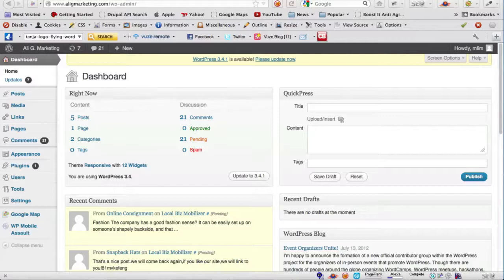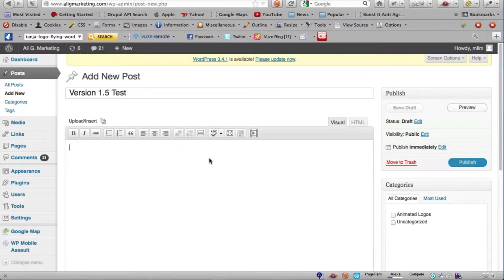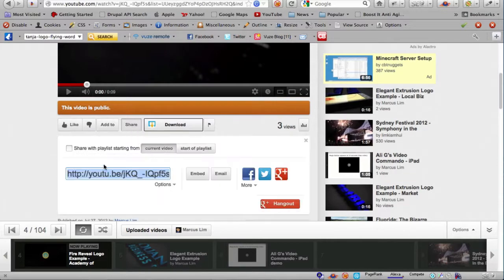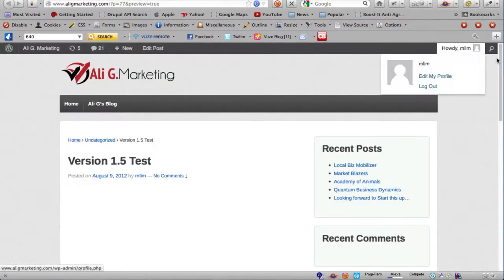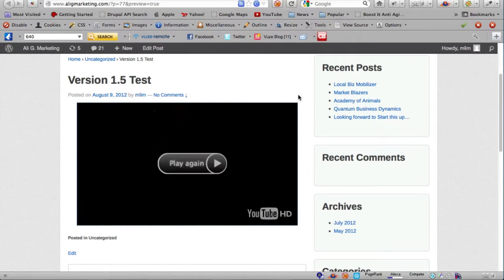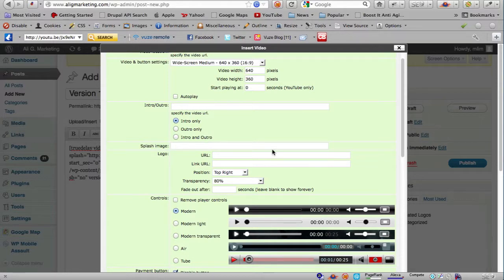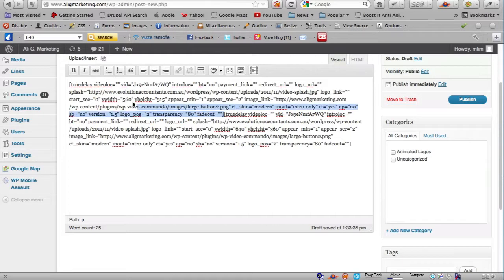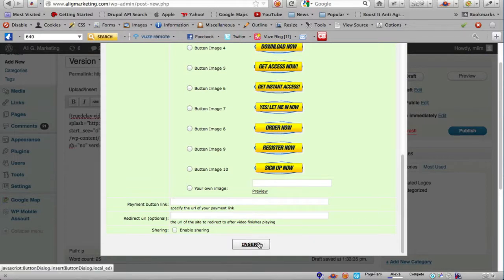WP Video Commando v1.5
WP Video Commando v1.5 has two cool features - intro/outro and splash image. Now you can specify any video to use as your intro video, and optionally your outro video. You can also specify an image to be used as your splash image before the video starts playing. Update to WP Video Commando v1.5 today!